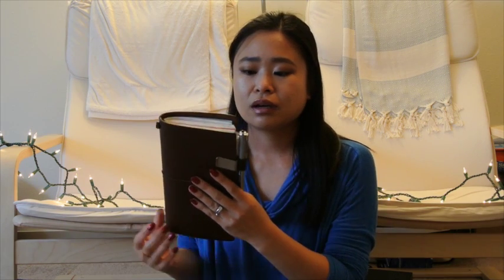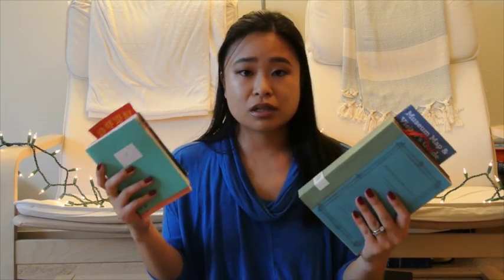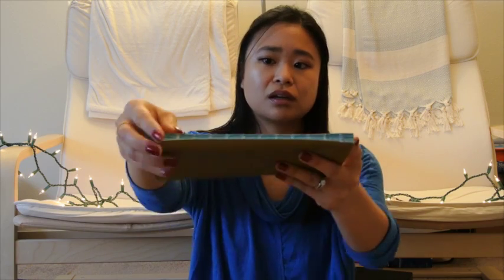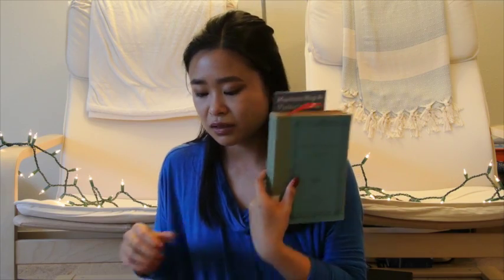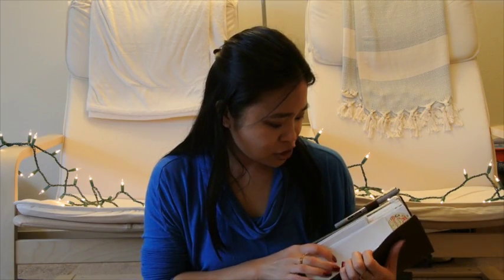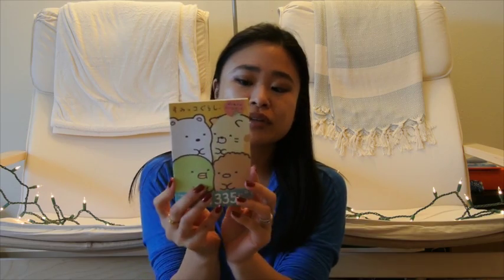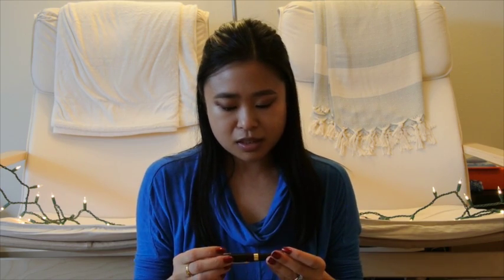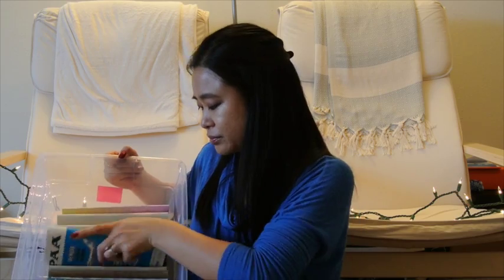2015 Year End Journal Update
Talking about 2015 journaling, inserts I've finished, essential supplies and what journaling looks like in 2016.  I hope you enjoy watching.

12.01.15 to 12.31.15 DECZ4PGN
01.01.16 to 01.31.16 JANMKW73